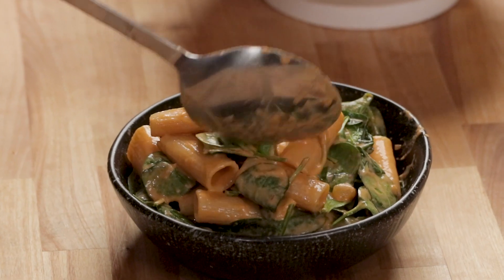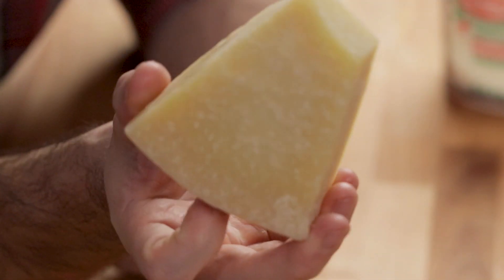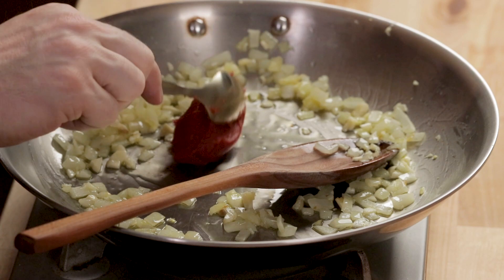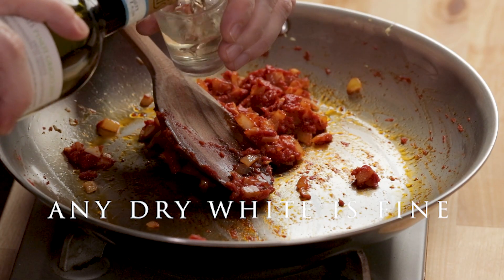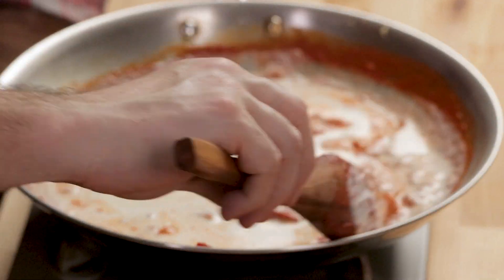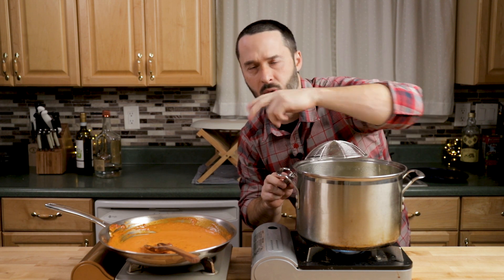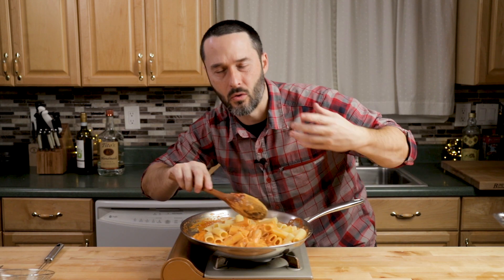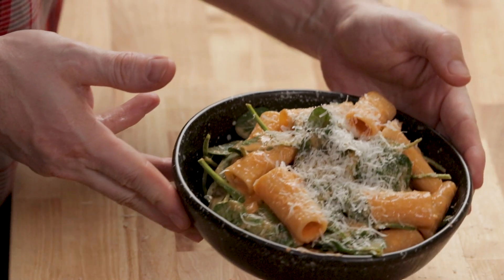Easy Spicy Vodka Rigatoni Recipe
Today we're making spicy Rigatoni Alla Vodka with Calabrian chili paste and spinach.  If you want penne vodka just sub the pasta or use any type you like!  For this Carbone inspired spicy vodka sauce recipe, I used 1 teaspoon of the Calabrian chili paste for a 1/2 pound of pasta.  Use more if you like it really spicy.  Truth be told if I was making it for just myself I'd probably add a lot more.  I hope you enjoy this spicy vodka sauce spinach pasta!

Wood Cutting Board
Most Used Chef's Knife
Pasta Spider
Frantoia Olive Oil 1 Liter
Sclafani Crushed Tomatoes
Cento Plum Tomatoes
Calabrian Chili Paste

SPICY VODKA PASTA WITH SPINACH
INGREDIENTS
1/2 pound rigatoni
1/2 pound baby spinach - blanched for 30 seconds in pasta water
1/2 cup Pecorino Romano
1/2 small onion - minced
2 cloves garlic - minced
2 Tbsp olive oil
3 ounces tomato paste
3/4 cups heavy cream
2 oz. vodka
2 oz. dry white wine - like pinot grigio, sauvignon blanc, etc...
1-2 tsp Calabrian chili paste - use more or less to taste
reserved pasta water for thinning

INSTRUCTIONS
1.Cook pasta to al dente in salted (2 Tbsp kosher salt per gallon) water and reserve 1 cup of pasta water before draining.  Mince 2 cloves of garlic and 1 small onion.
2. Saute onion in 2 Tbsp olive oil in a large pan over medium heat until translucent (about 3-5 minutes).  Add garlic and continue to saute for 1 minute more.
3. Add tomato paste to the pan and cook for 5 minutes.  Add the Calabrian chili paste to the pan and cook for 1 minute more.
4. Add the wine and vodka to the pan and cook on high heat until boiling.  Let boil for 1-2 minutes then reduce heat to medium-low.  Add the cream and mix thoroughly.  Let the sauce simmer for 5-10 minutes until thickened slightly.
5. Add the al dente pasta to the sauce pan and stir.  Add the Pecorino Romano and thoroughly mix together.   Turn off the heat.
6. Add the spinach to the hot pasta water to wilt (about 30 seconds) and drain then add to the pasta.  Mix well with the pasta.
7. Taste test and adjust salt, pepper, and Calabrian chili paste if necessary.  Enjoy.

NOTES
- Makes 2 large servings or 4 regular ones.
- If the pasta dries out while waiting for guests to sit down, thin with a couple more ounces of the reserved pasta water.
- Serve with extra Pecorino Romano cheese and Calabrian chili paste on the side.
- Pecorino Romano is quite salty, so no additional salt was added to the recipe.  Adjust according to personal taste.